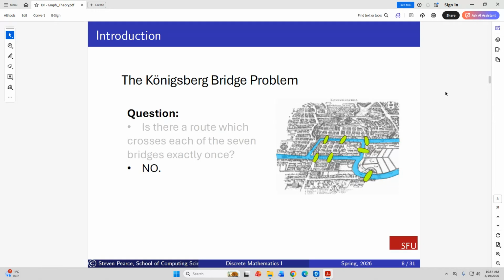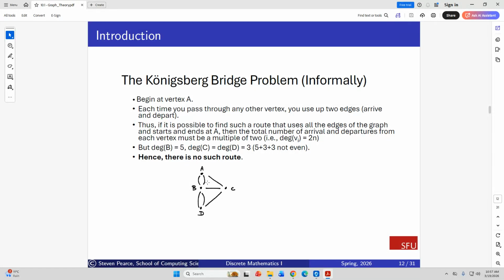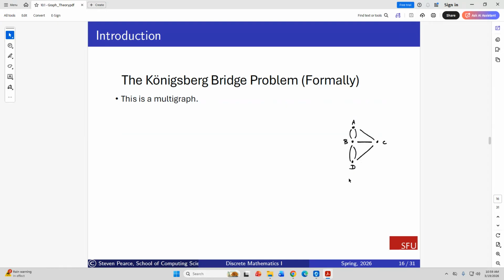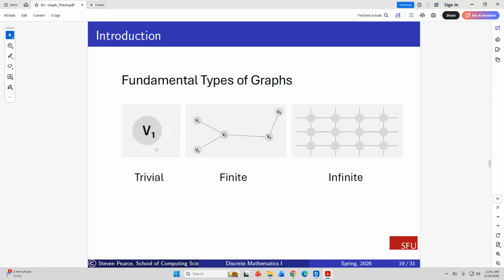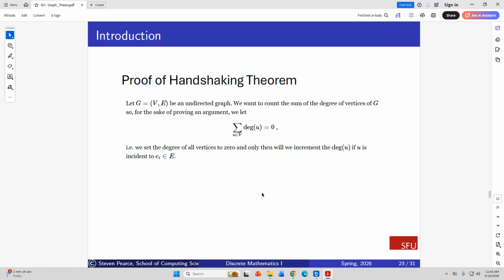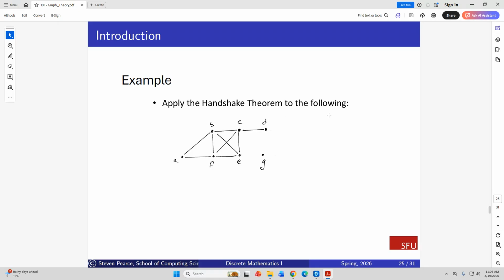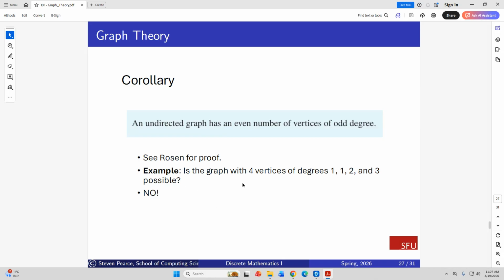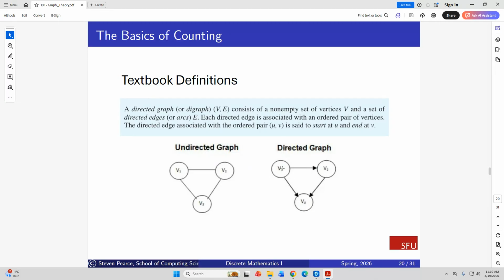Week 11b - 2026 03 19